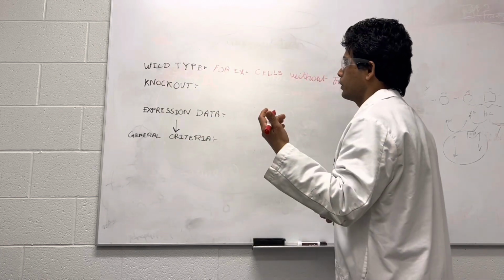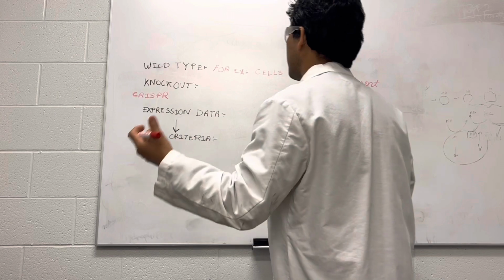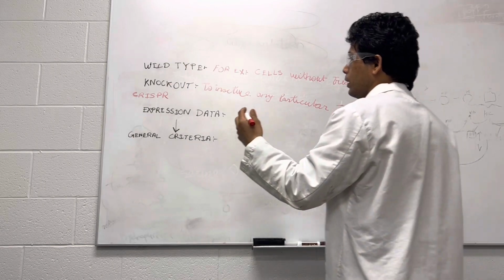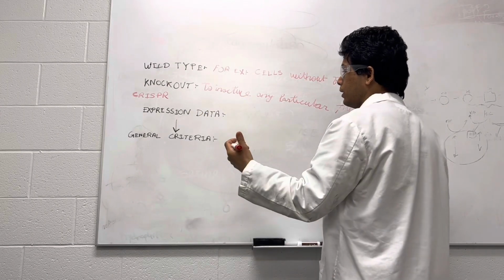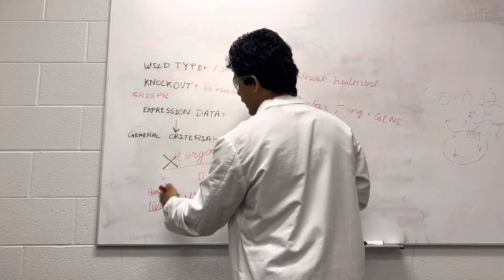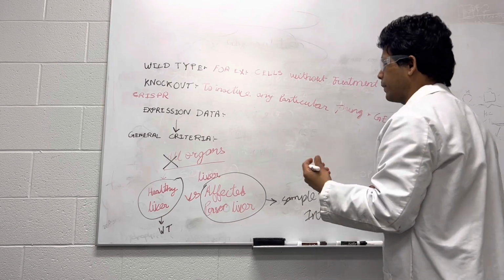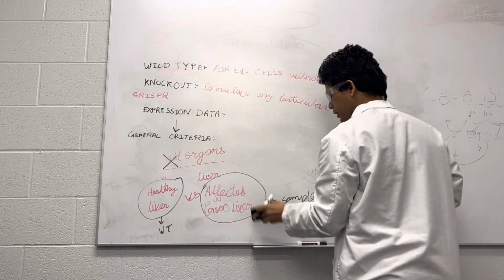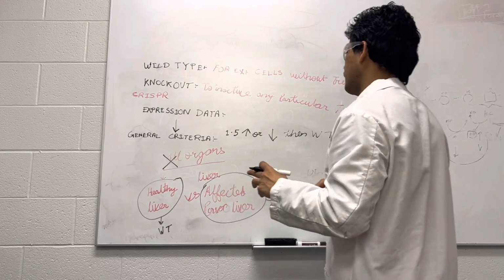Basic words about biological related manuscript Code: 10